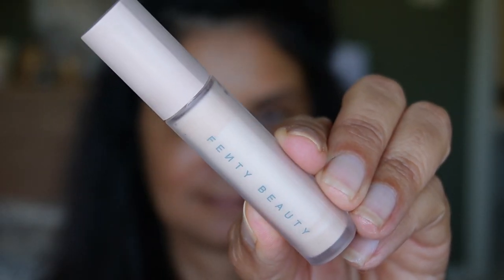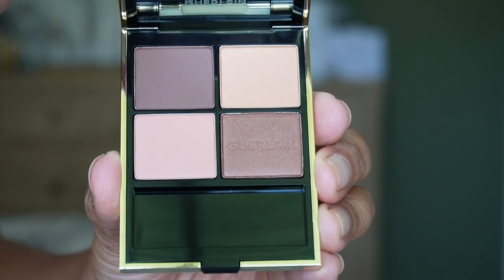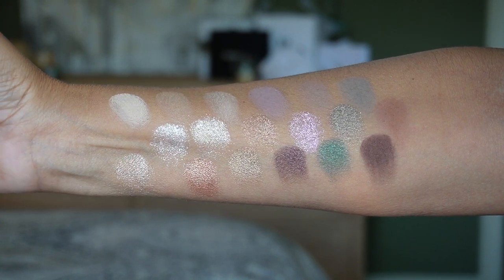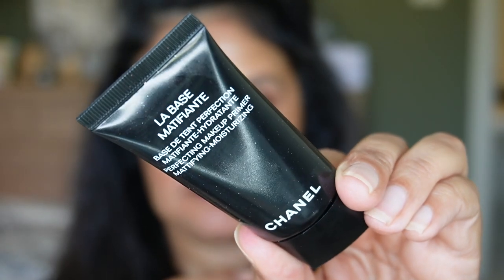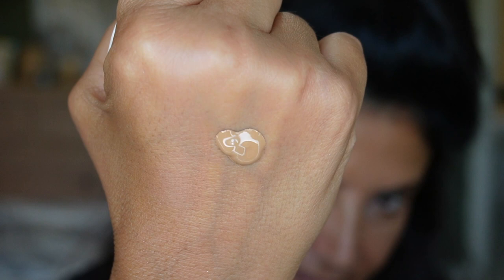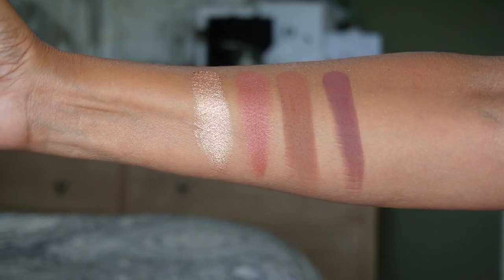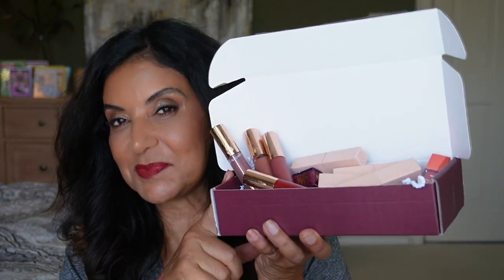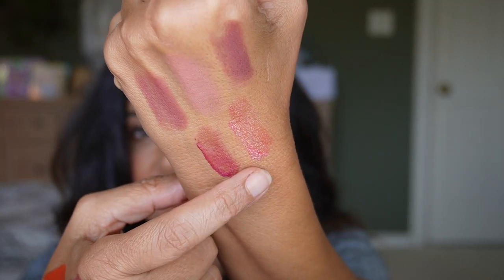June-July favorites 2023 | Makeup, Hair Care, Bread Machine and Mirror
Hi everyone!  I have a lot of favorites that works great for me and a couple of lifestyle favorites as well like a bread machine and mirror.  Enjoy!!

Zojirushi Bread Maker 2 pound loaf
Zojirushi Bread Maker 1 pund loaf
Vanity Mirror

Time stamps:
0:00 Intro
0:20 Eye primers
1:48 Eyeshadows
8:19 Primer
8:49 Concealers
10:28 Foundations
11:26 Brows
12:04 Mascara
12:45 Face palettes
13:24 Blushes
15:44 Lipsticks
18:20 Hair products
20:23 Bread machine
22:45 Vanity Mirror